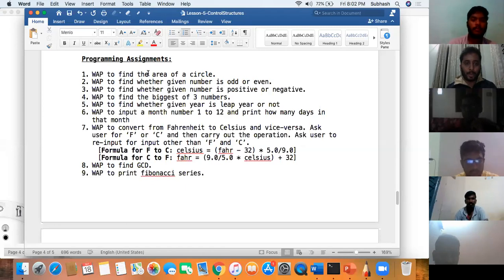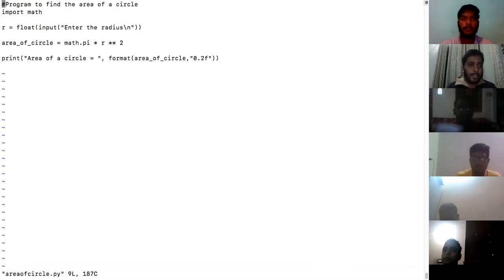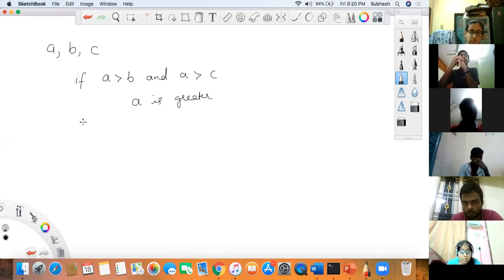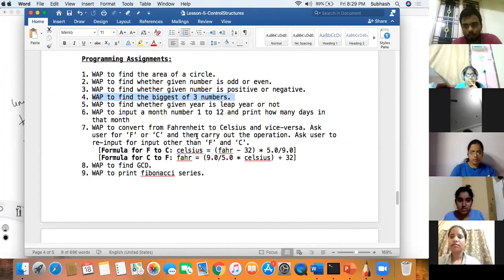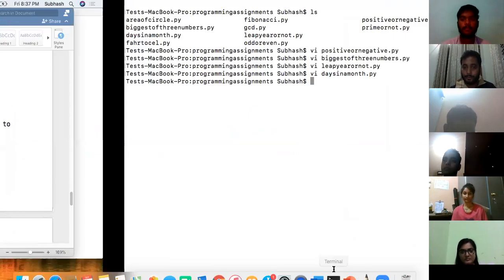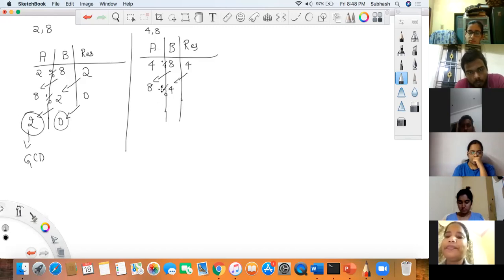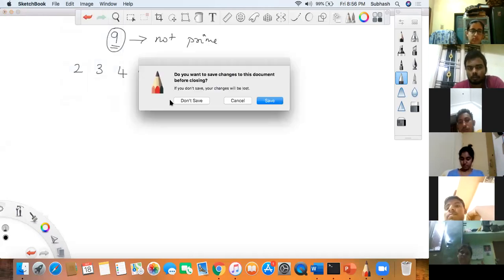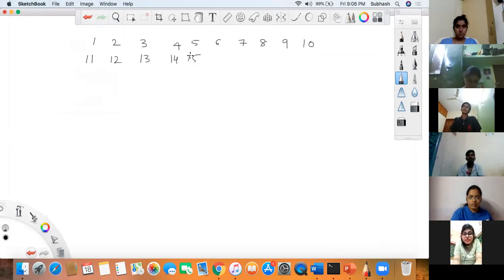Programs For Control Structures | Object-Oriented Thinking With Python | Day-8